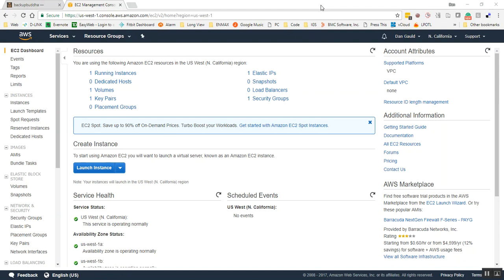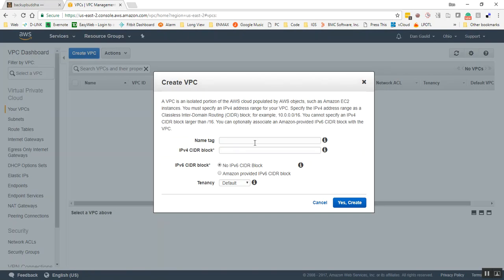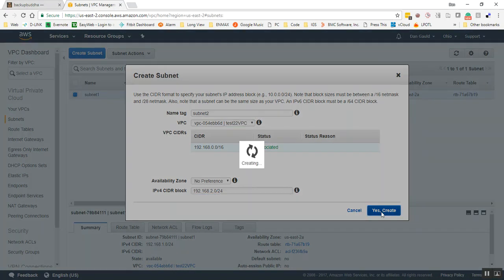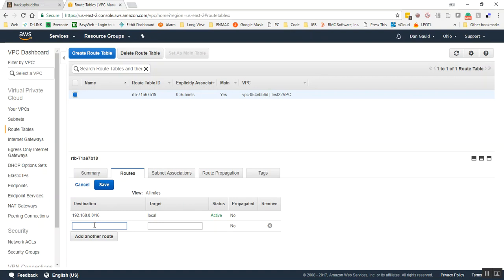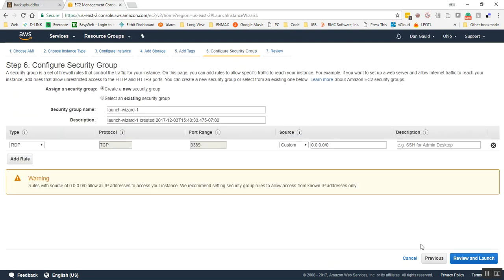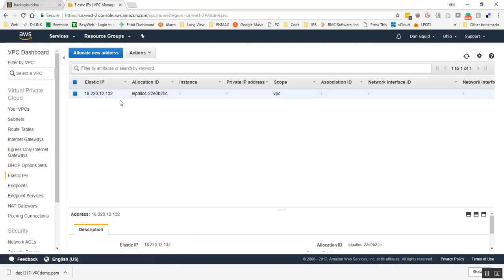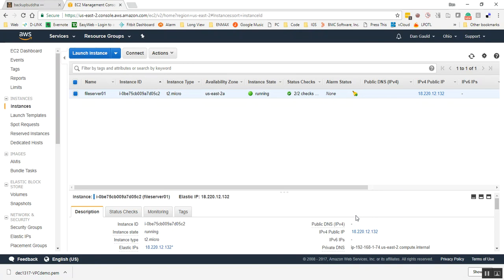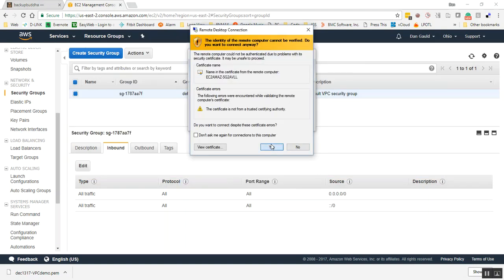AWS VPC creation with ELB